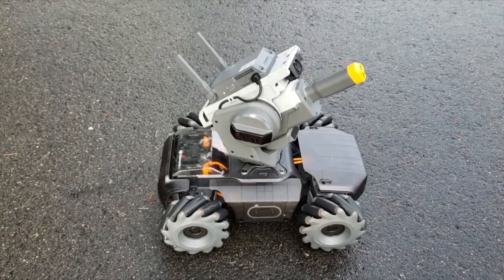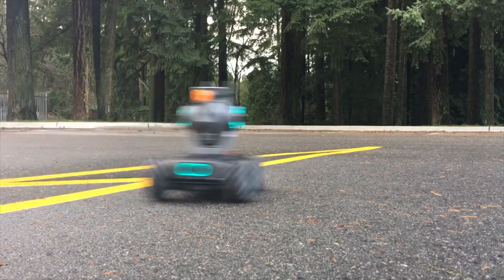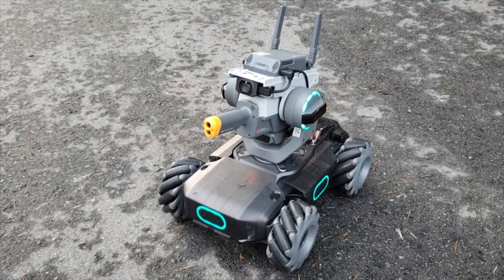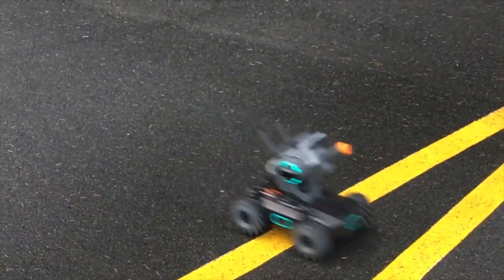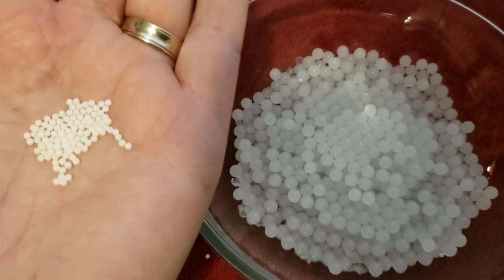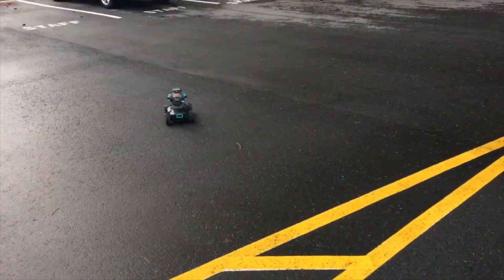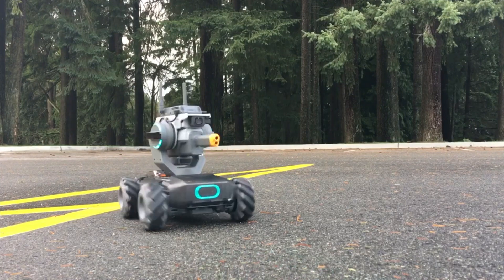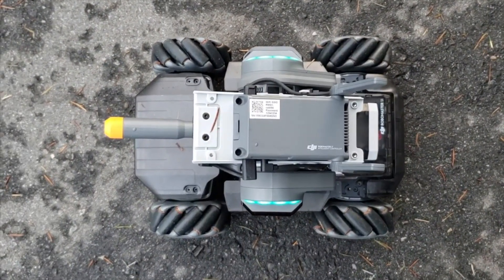DJI RoboMaster S1 Educational Robot Review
Here is my review (really a brief preview) of the cool new DJI RoboMaster S1 Educational Robot. Let me know what you think about this fun and educational drone in the comments section below.